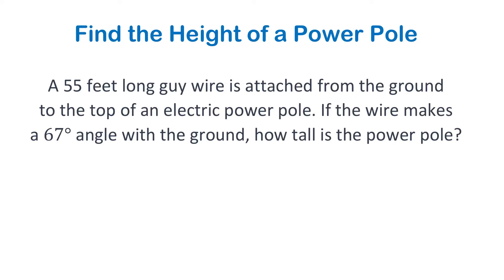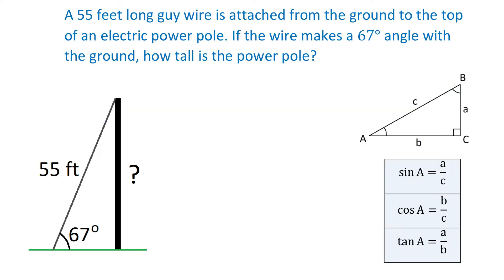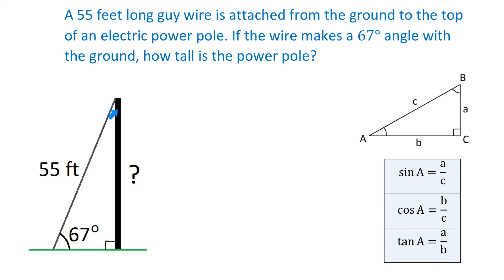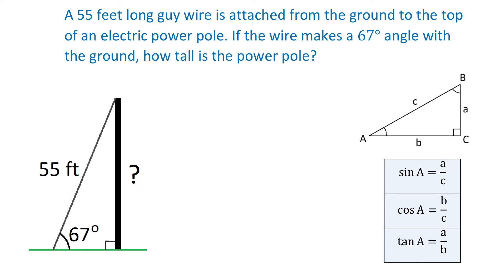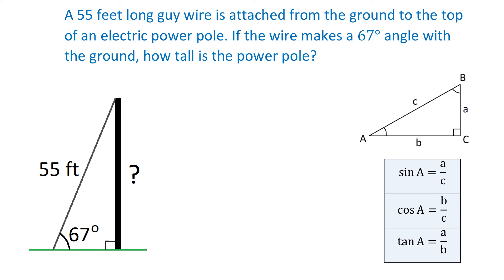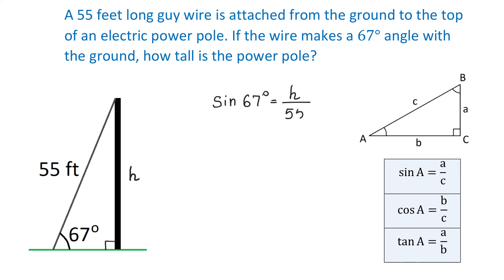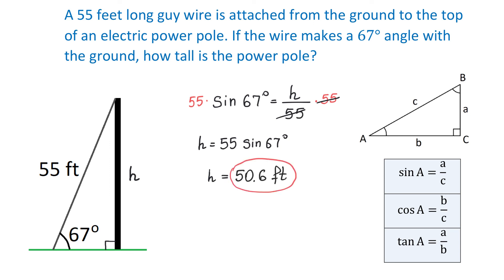Word Problem: Find the Height of the Power Pole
A 55 feet long guy wire is attached from the ground to the top of an electric power pole. If the wire makes a 67° angle with the ground, how tall is the power pole?